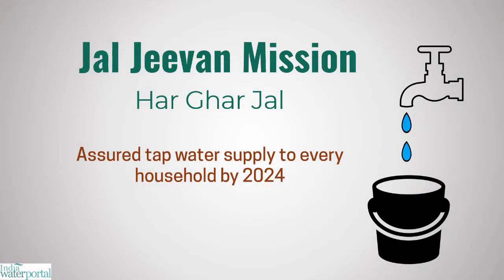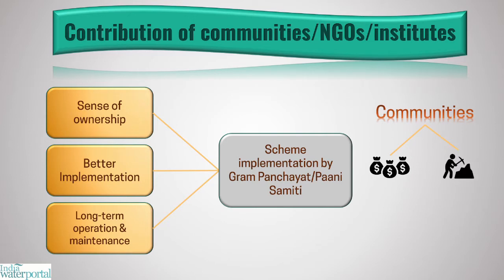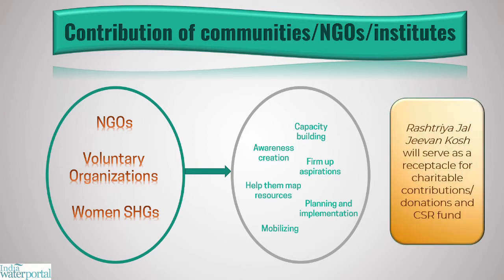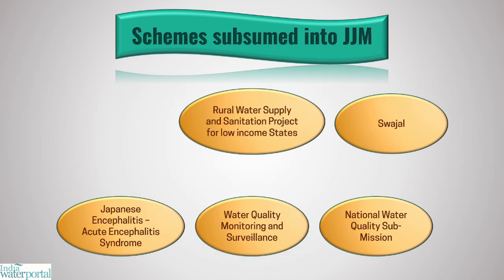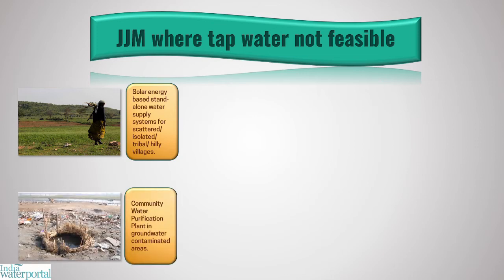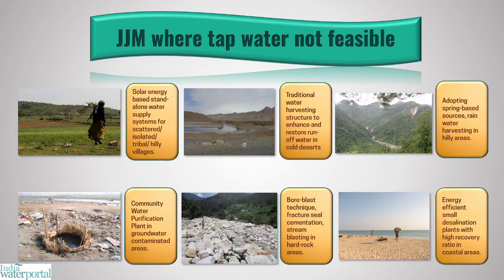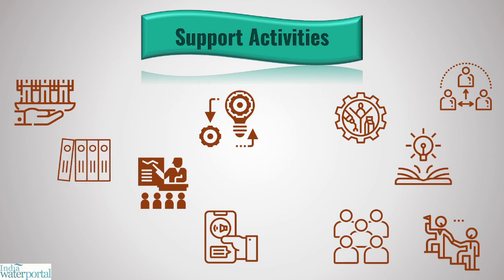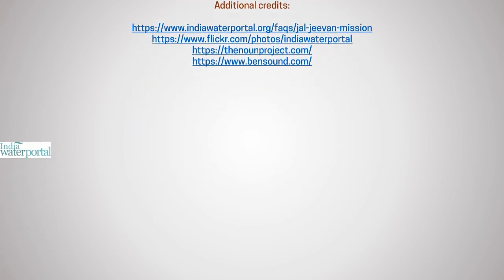Jal Jeevan Mission - An overview (Part-3)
This is the third part of the three-part series on Jal Jeevan Mission. This part includes information on the contribution of communities and NGOs, schemes subsumed into programme and the plan for rural areas where tap water is not feasible.